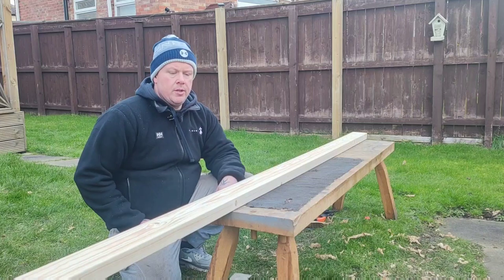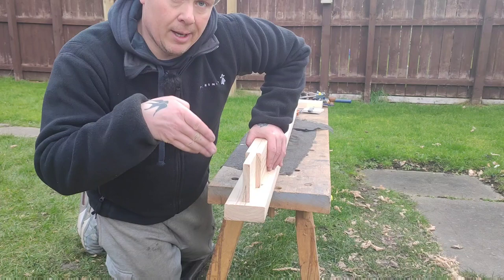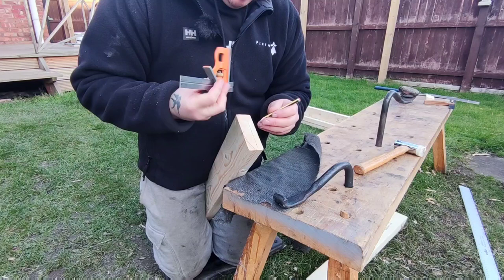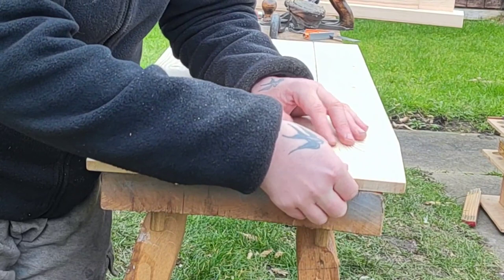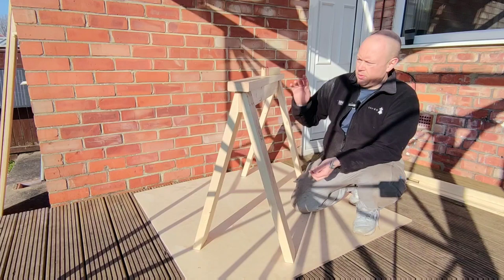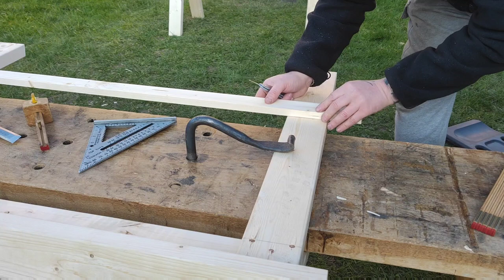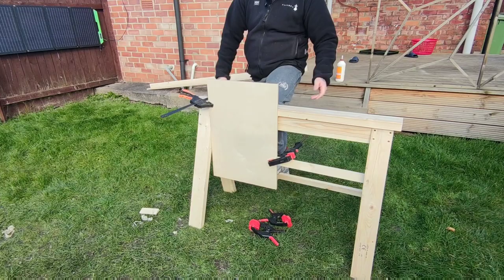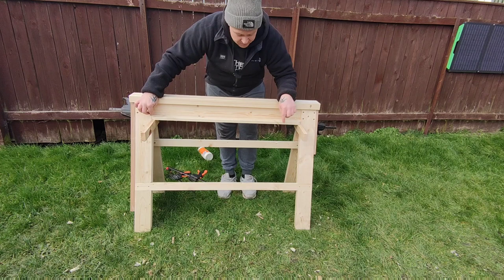Solid sawhorses for the sawhorse workbench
This is part 1, and the second video of a series of videos, demonstrating, and building a sawhorse workbench. In this video I build the sawhorses.

Let me know what you think, and how I could improve the build, and also if you'd be interested in a simple, removable vise. Any suggestions/questions, leave them below.

I appreciate your time, thank you for commenting and watching the video.

00:00 intro
00:47 explaining the T section
02:19 cutting the tenon portion
08:06 cutting the legs
10:00 cutting 15° angle for the splay
16:00 fixing the legs to the T section
18:16 marking & cutting front ply section
19:27 leveling the legs
22:43 adding lower stretcher
26:40 adding clamping rail
29:01 adding dogholes
31:16 final assembly